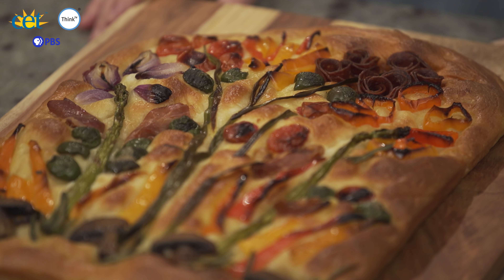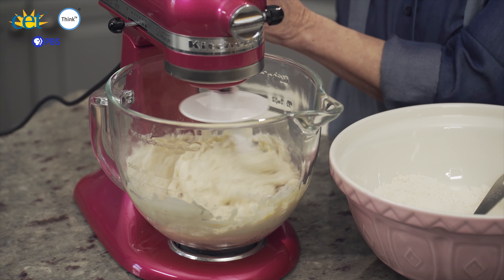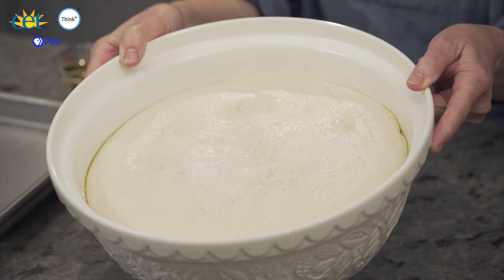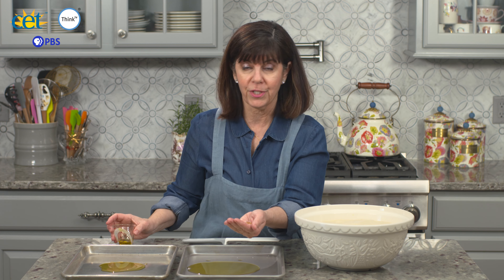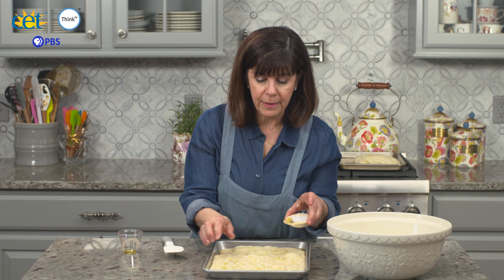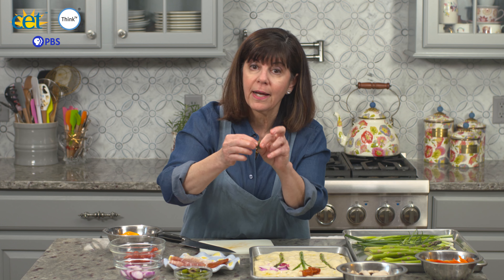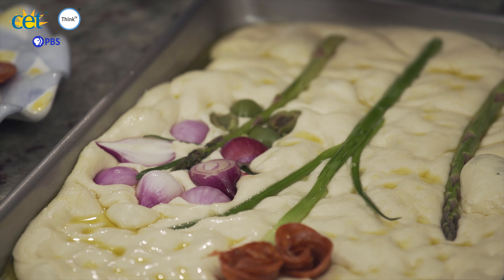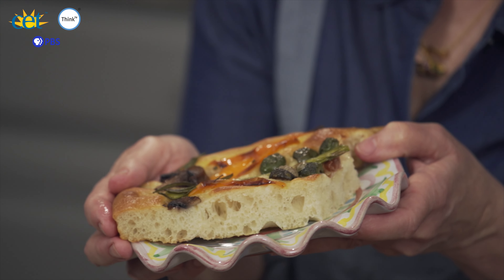Bread Art Focaccia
Stephanie bakes and arranges a beautiful piece of bread art focaccia

On this episode, Stephanie bakes focaccia—but not just any ordinary focaccia—this is bread art! The structure of the bread itself is soft and light with plenty of air pockets, a hint of sea salt is evident in the taste, and the toppings are well seasoned and delicious. Follow this recipe to make your very own bread art. Bon Appétit!